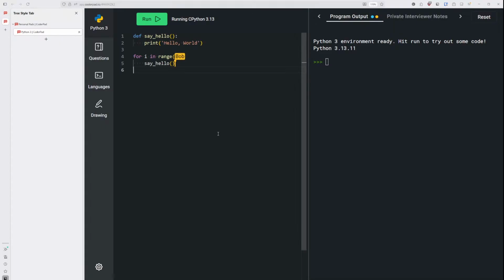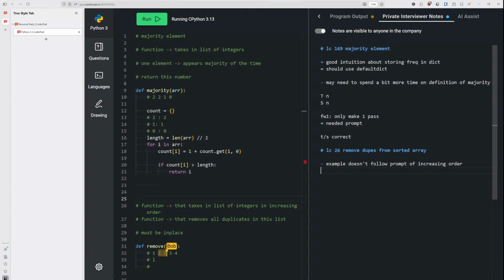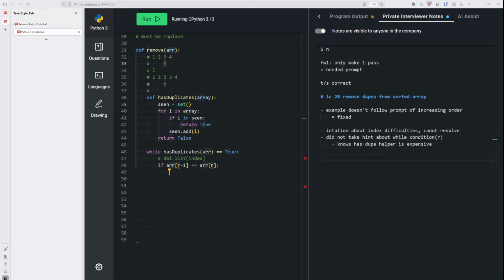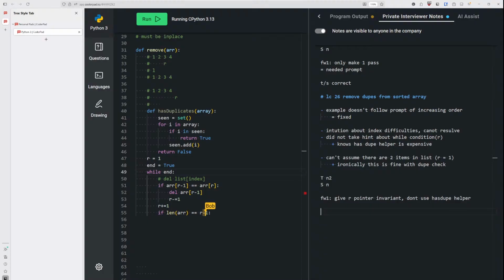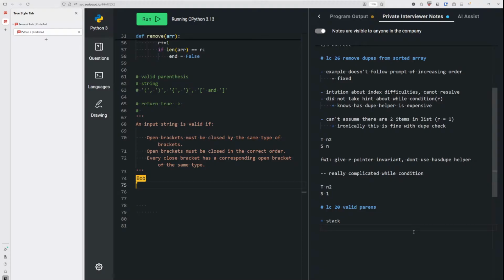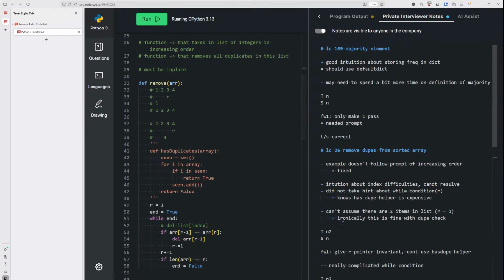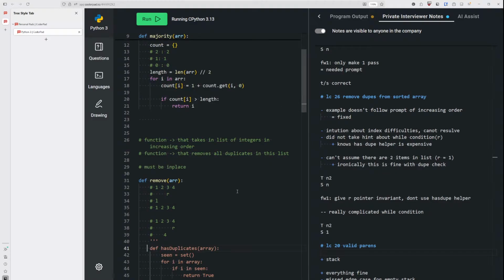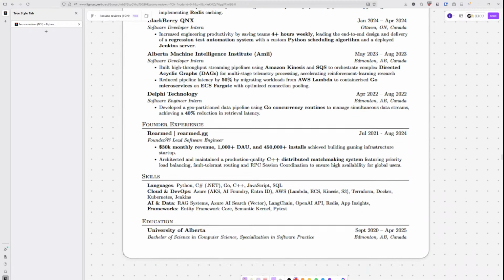Mock Leetcode Interview: variety of easies, resume review at 1pm pacific